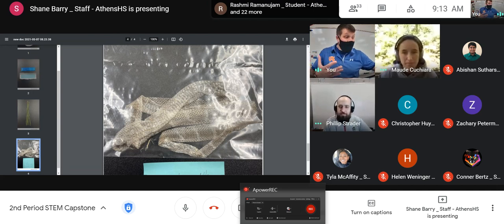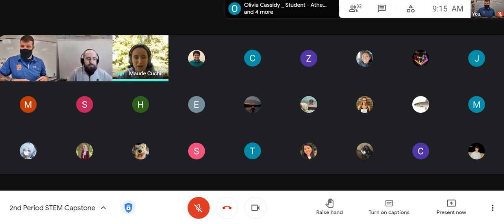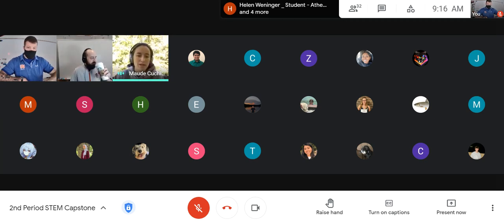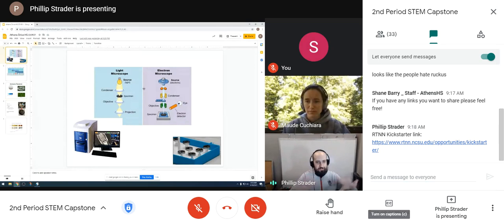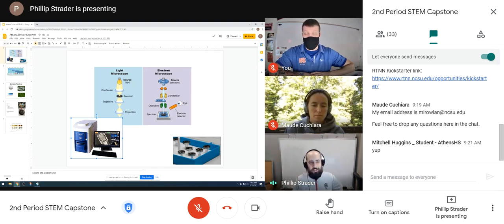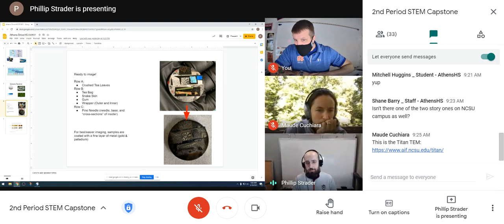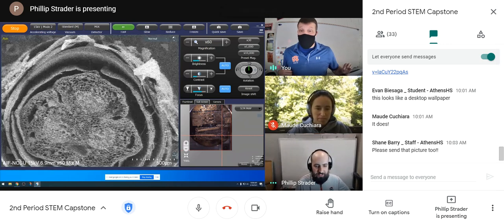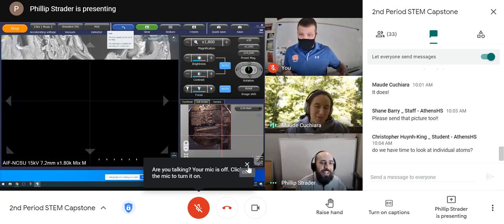NCSU SEM Presentation for STEM Capstone 5/19/21 2nd Period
Shout out to RTNN and NCSU for making this happen!